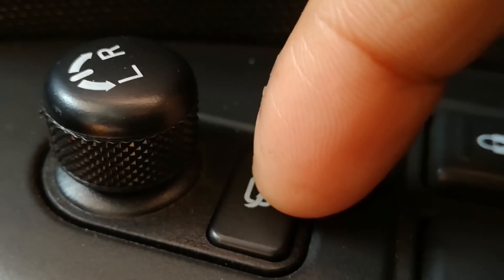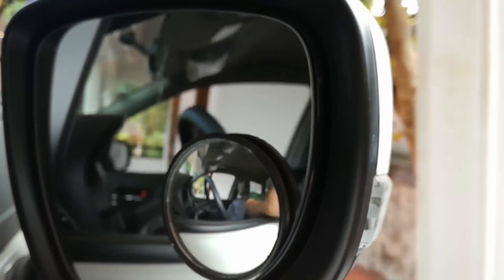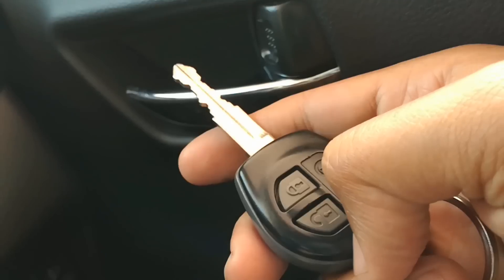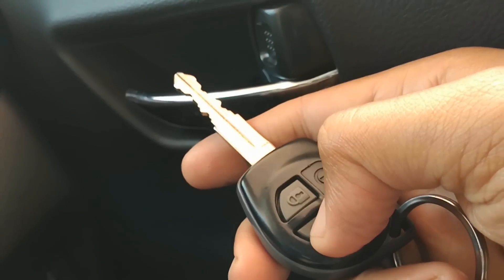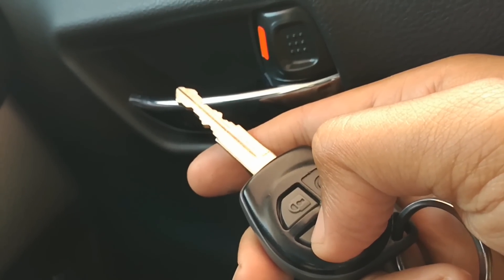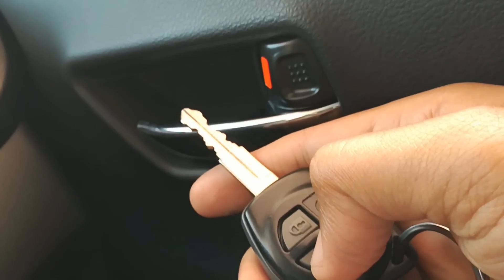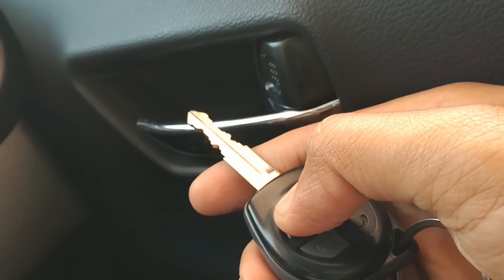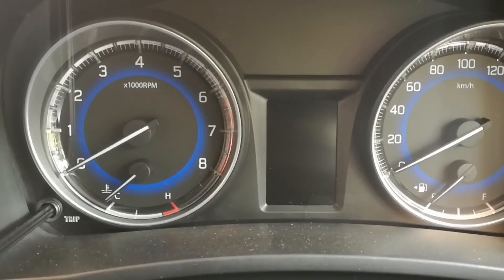Baleno Unlock Pattern Change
This is a video which how to change the unlocking pattern..